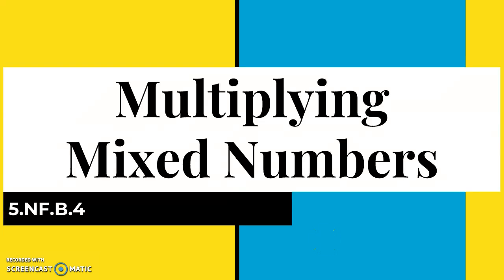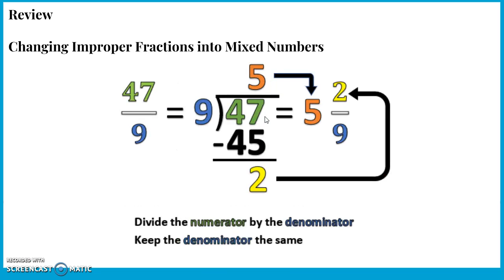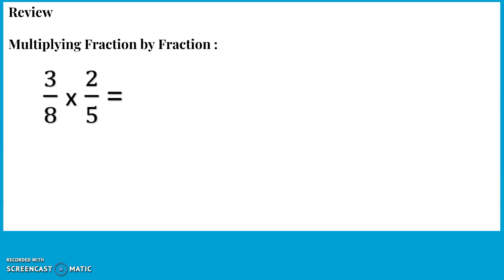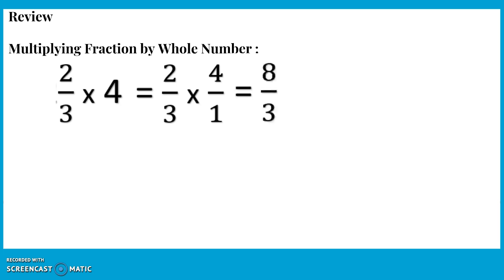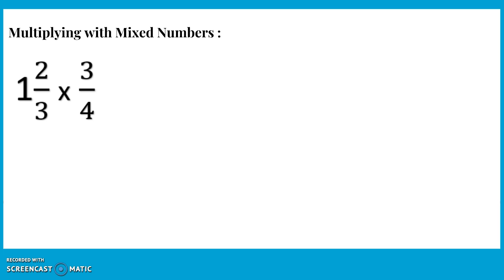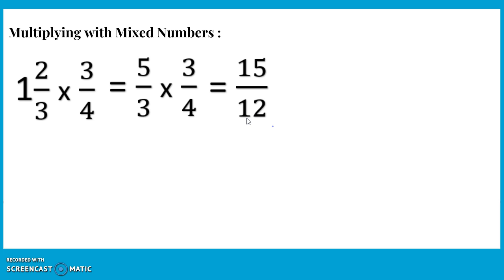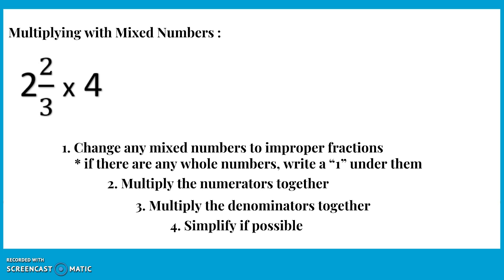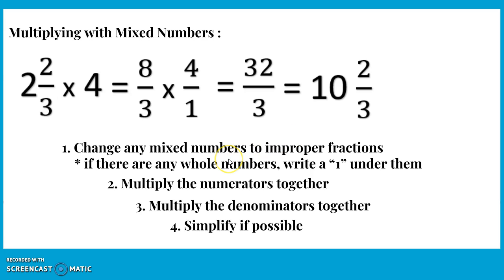Multiply Mixed Numbers